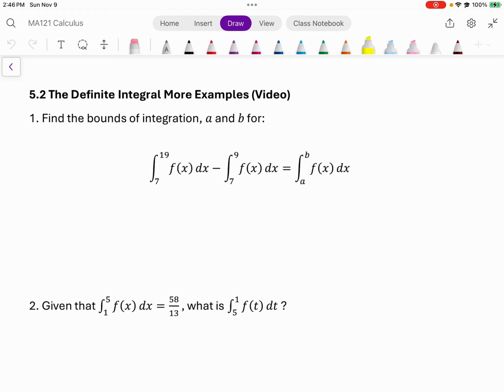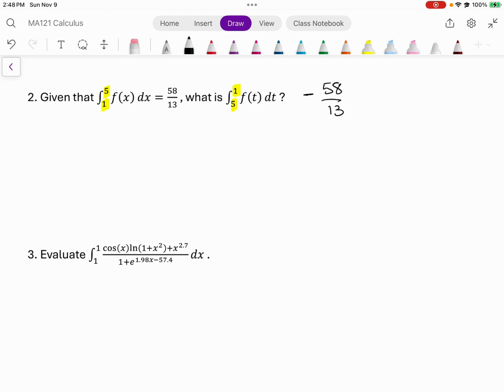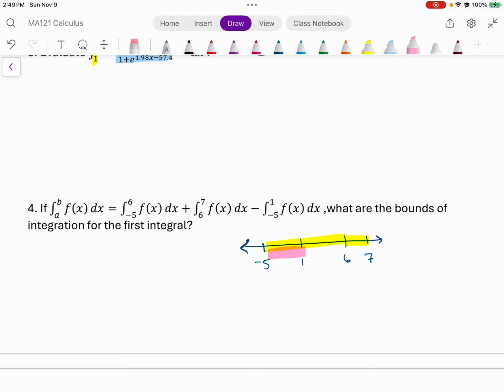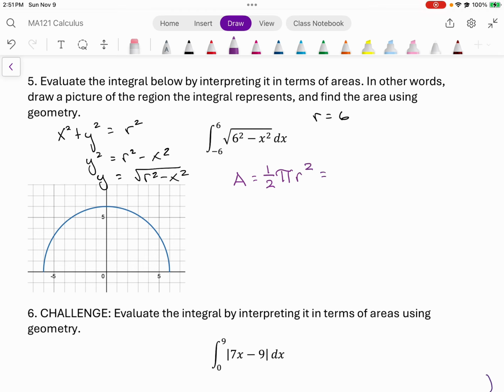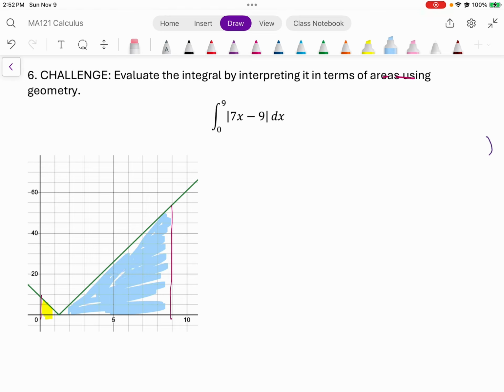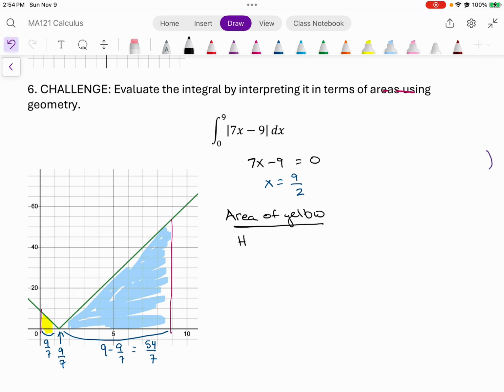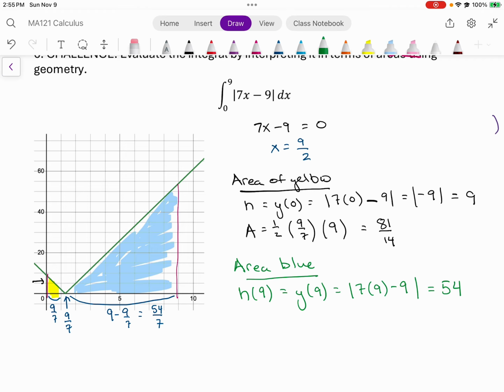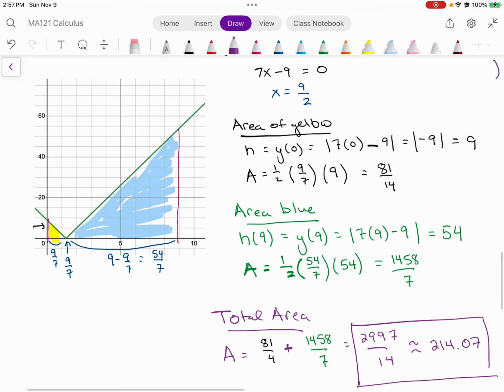November 9, 2025